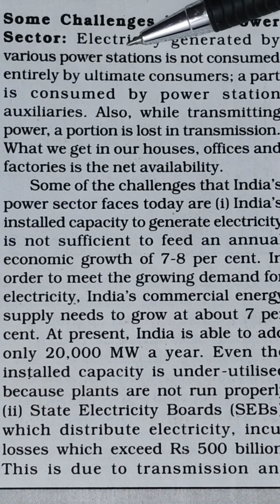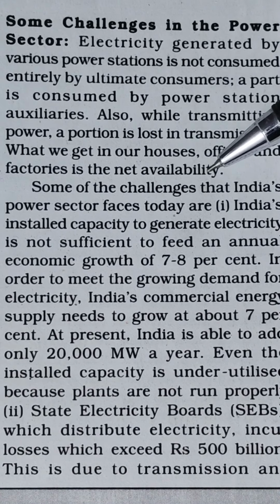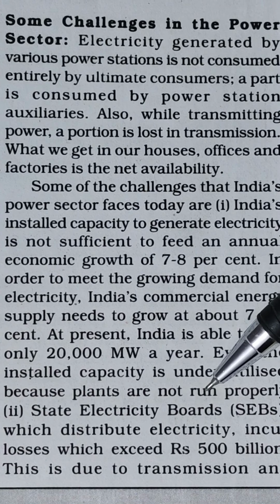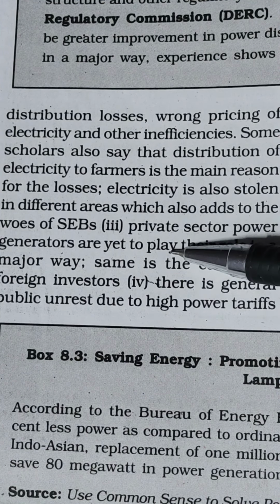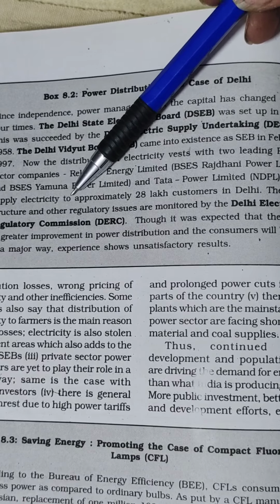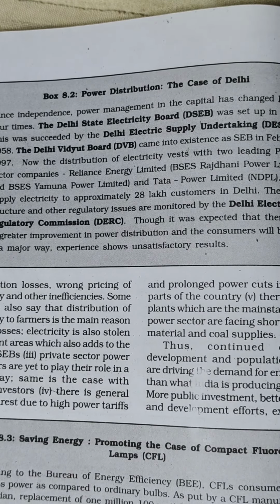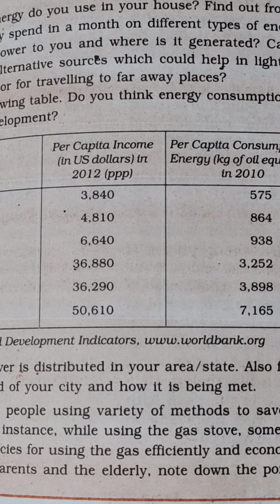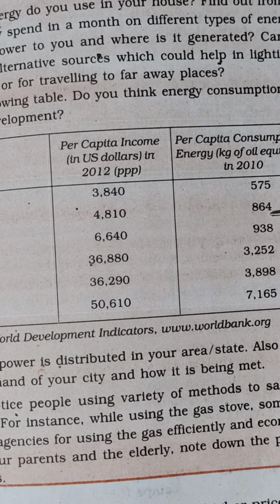Indian Economic Development Textbook class XI ch-8 Some Challenges in the Power Sector...